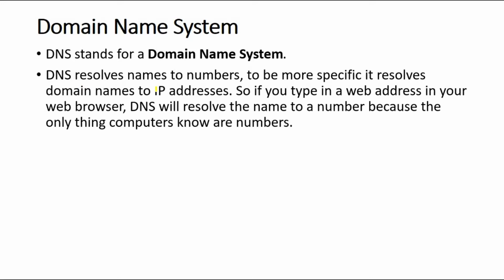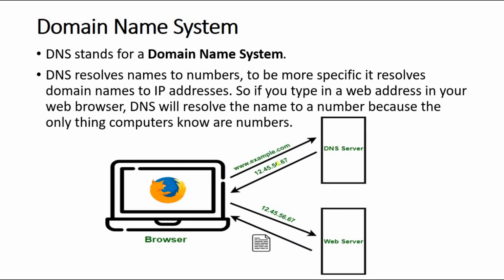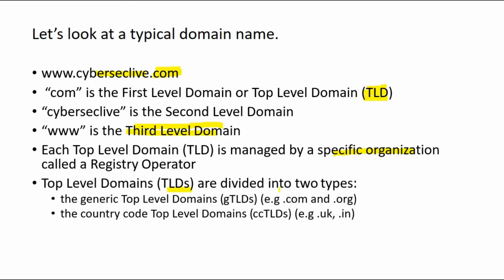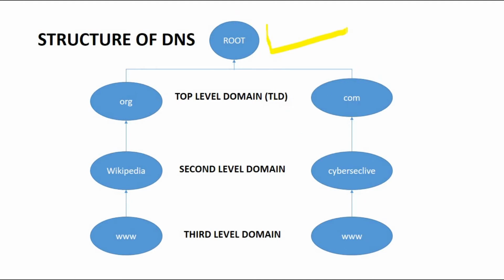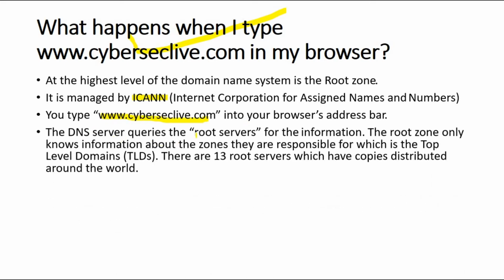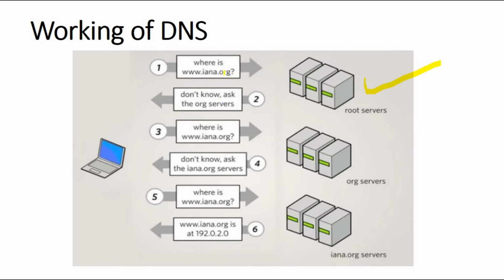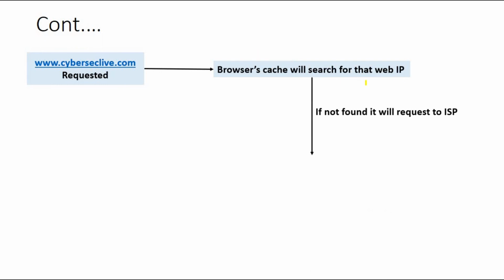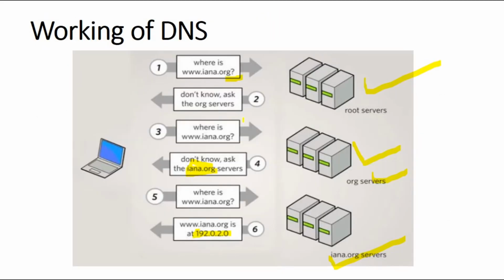How DNS (Domain Name system) Works | DNS concept | DNS Working | Cybersec Live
In this video learn about DNS, DNS Server or DNS name server, Top Level Domain, TLD, Root Server, DNS lookup, what is dns server and how it works, how DNS server or Domain Name System works. DNS or Domain Name System translates domain names to their IP addresses so that browsers can load the requested website.

Cyberseclive Courses
Best Rated Udemy Courses: